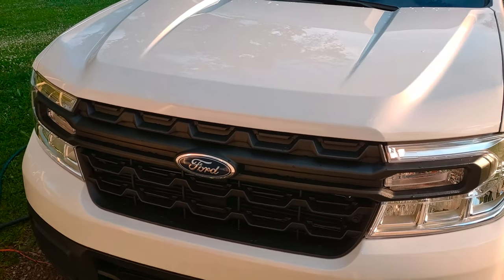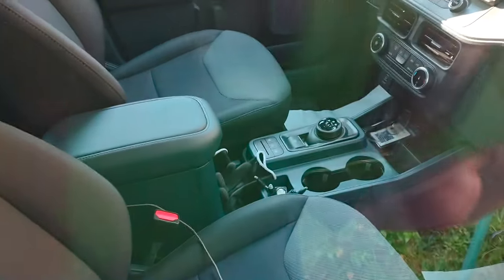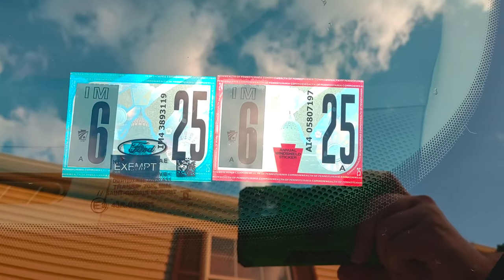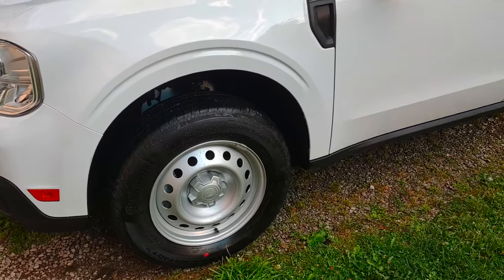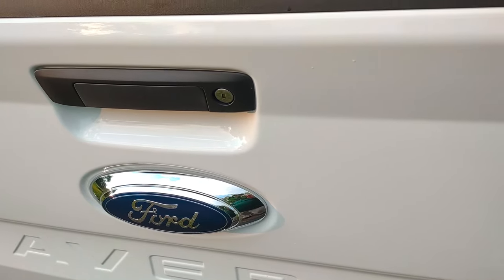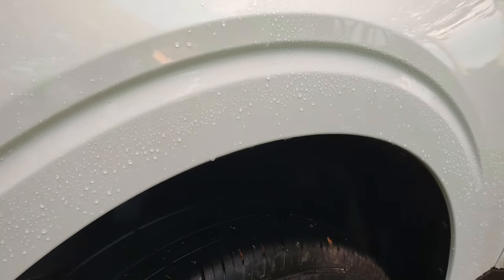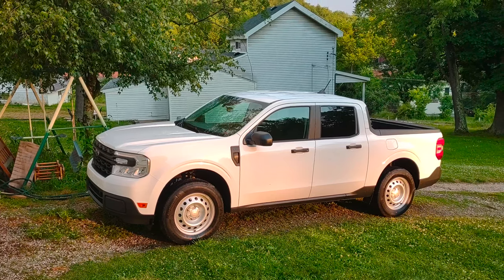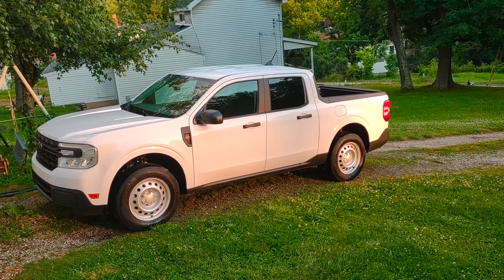2024 Ford Maverick Hybrid Exterior Tour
This was overdue from back in June. Here is the exterior tour of the 2024 Ford Maverick Hybrid and it took 1 year from when it was ordered to when it was picked up (Between Mid June of 2023 to Mid June of 2024) due to the high demand for the vehicle and the Production Limitation issues at the assembly plant in Mexico.